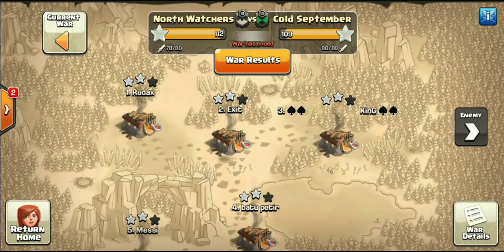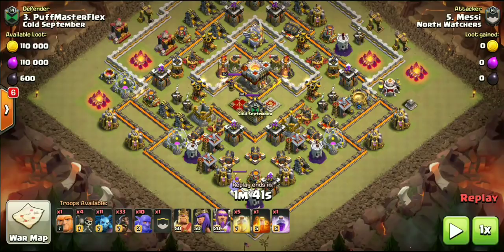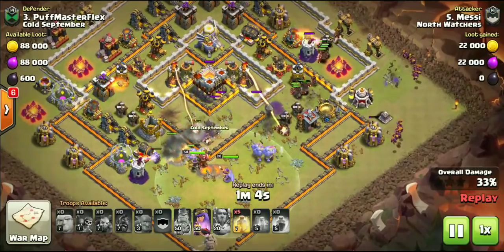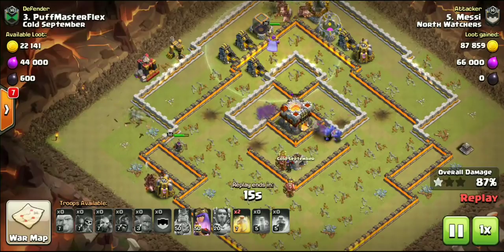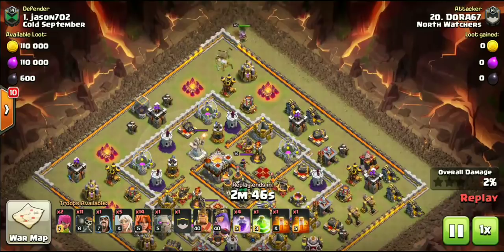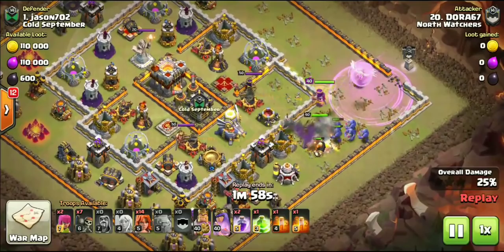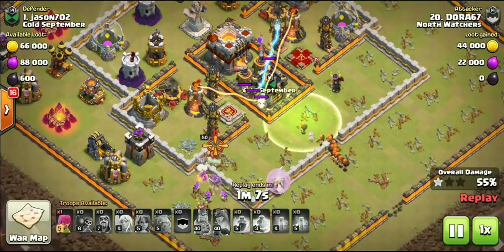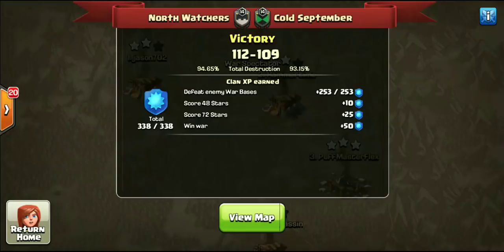WATCH THIS SWAG | TWO INCREDIBLE RAIDS from the NORTH